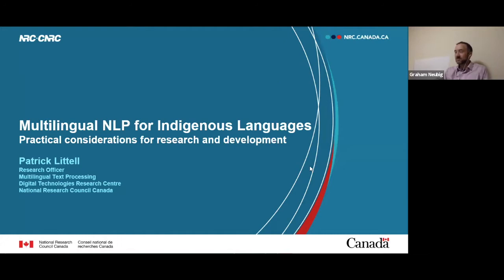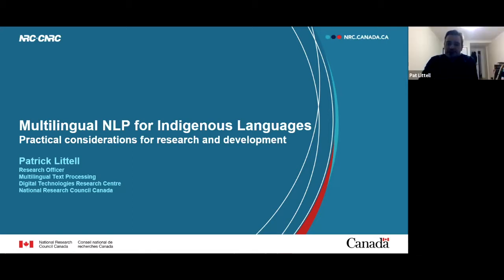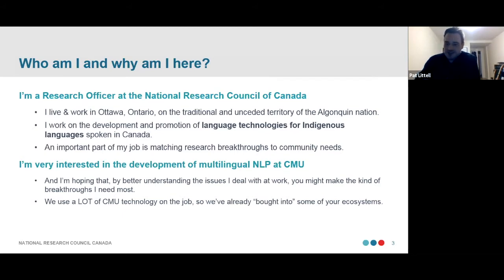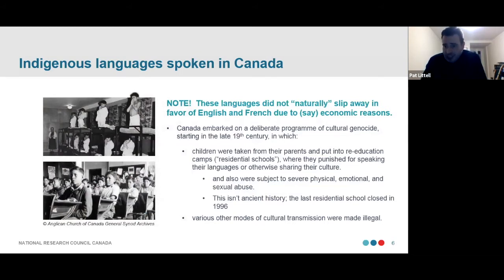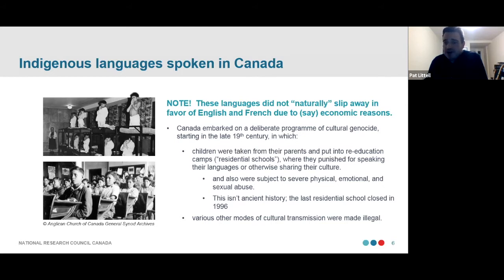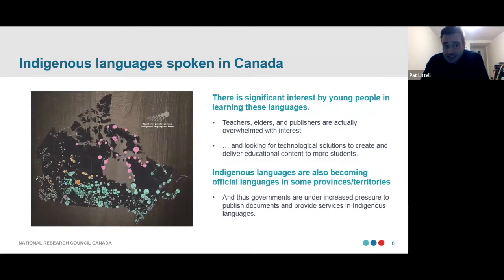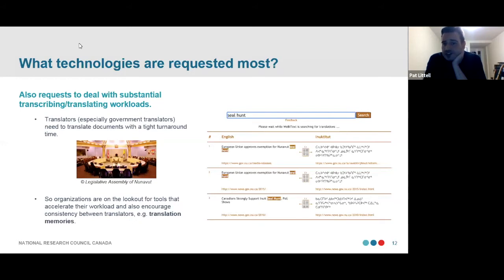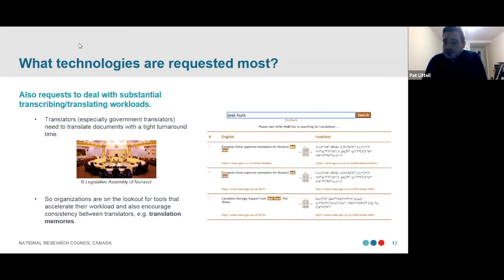CMU Multilingual NLP 2020 (22): Multilingual NLP for Indigenous Languages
This video for CMU CS11-737 "Multilingual Natural Language Processing" is presented by Patrick Littell, a guest lecturer from the National Research Council Canada.

In it, Dr. Littell discusses the current situation of indigenous languages in Canada, the role that technology can play in assisting the efforts of indigenous language communities, and some of the desiderata of language technologies that are to be built for indigenous languages.